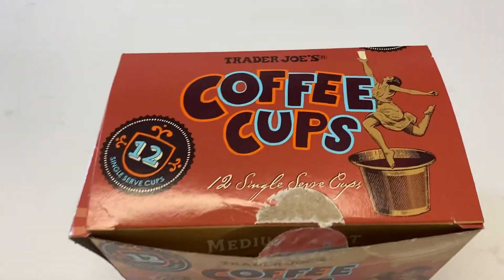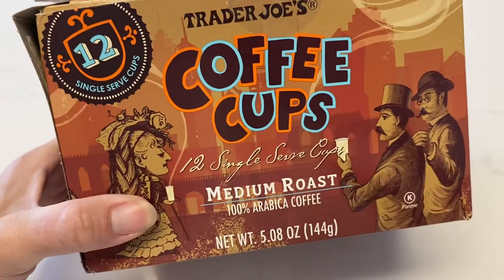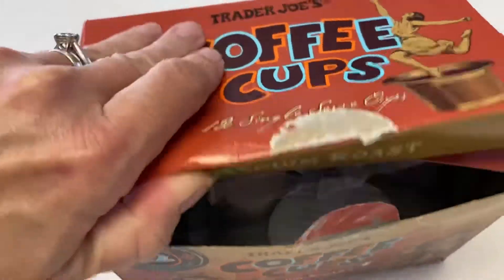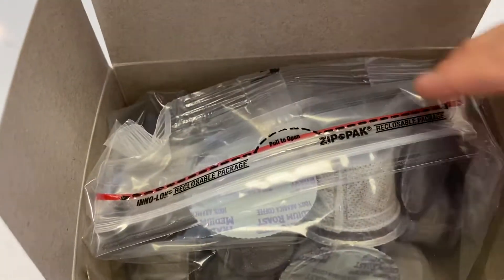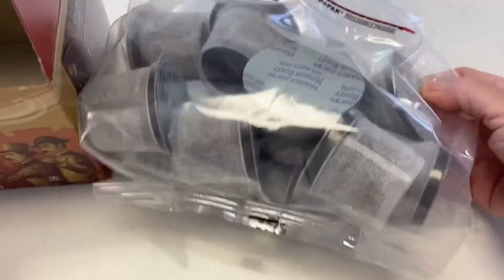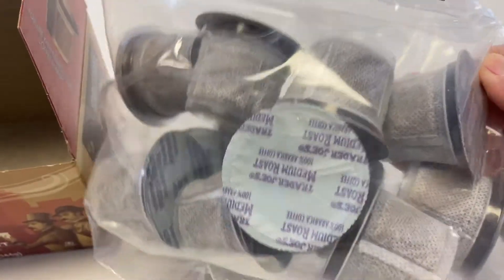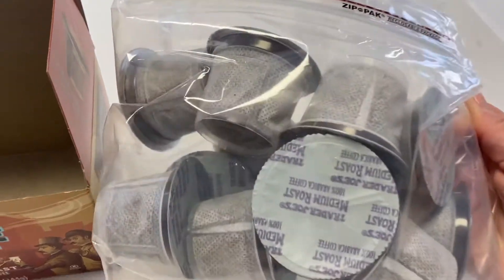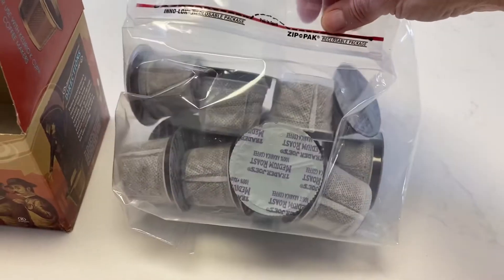Trader Joe’s Coffee ☕️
This is what Trader Joe’s coffee looks like. It’s fabulous and only $4.99. Comes in decaf too ♥️